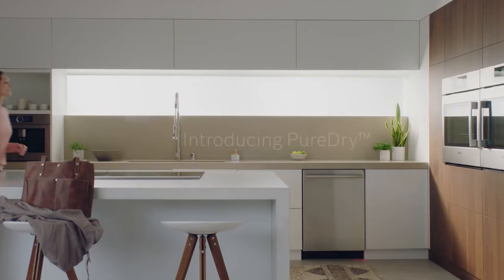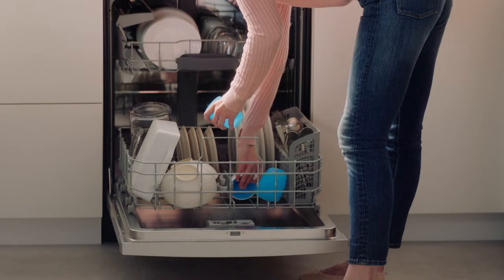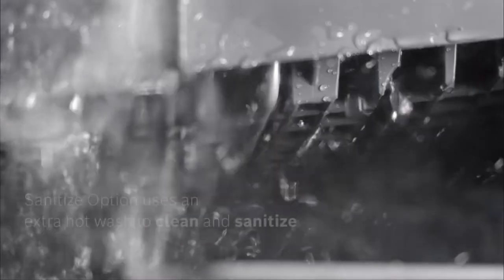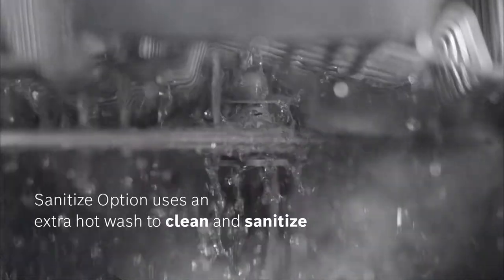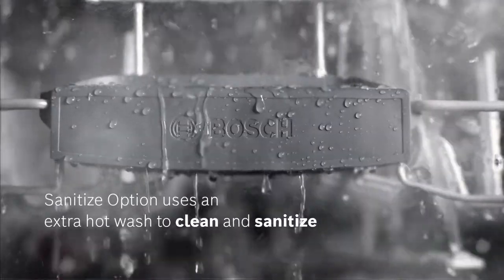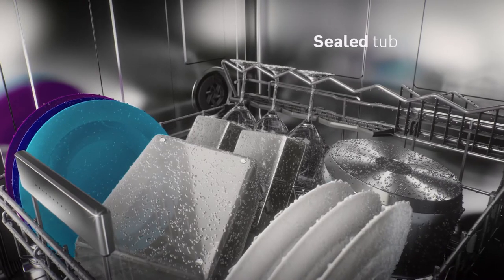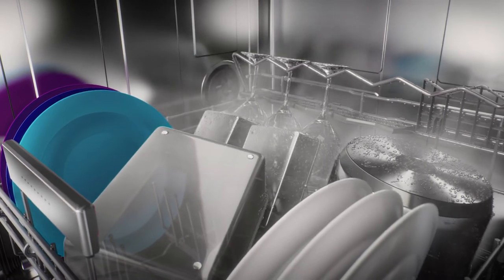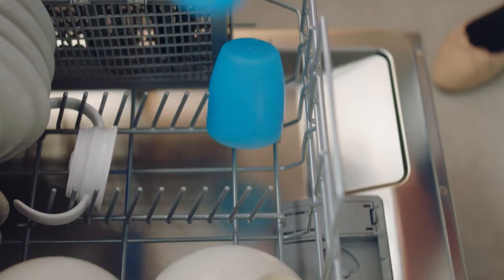Bosch Dishwashers PureDry™ technology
All Bosch dishwashers have PureDry™ technology. Rather than pulling in external outside air, PureDry™ whisks moisture away from the dishes. PureDry™ also features a Sanitize Option that ends each cycle with an extra hot wash, heating the water to 162˚F which helps thoroughly clean, sanitize, and dry dishes.